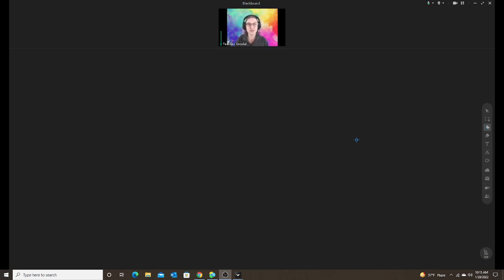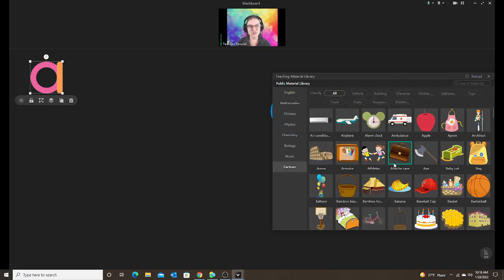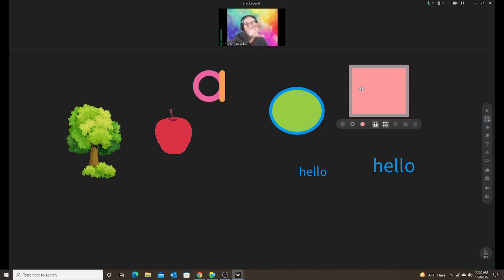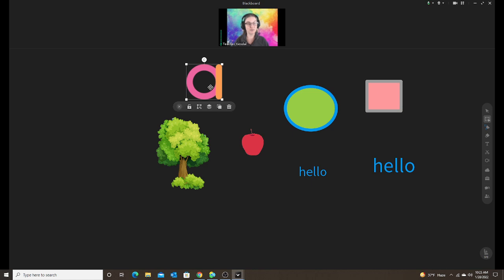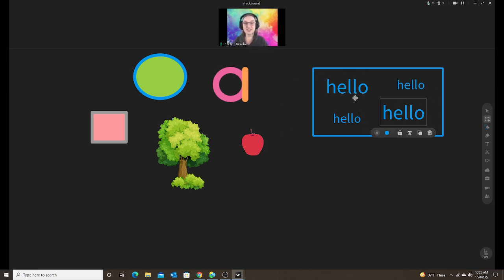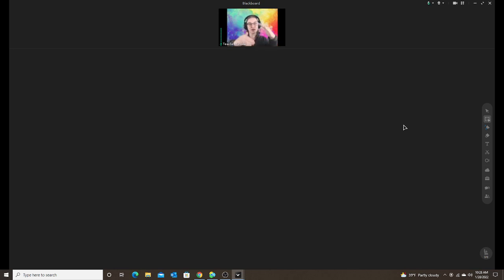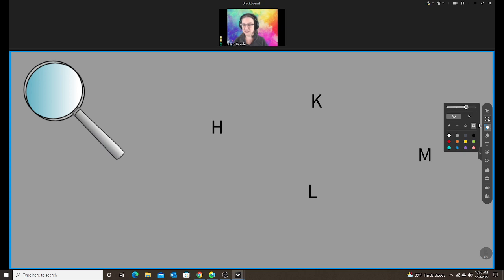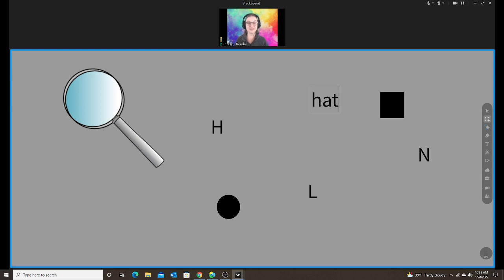ClassIn: Using the EDB tools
This video will show you how to use the EDB tools to help create your EDB activities. Watch to the end to see how to create a fun EDB activity!